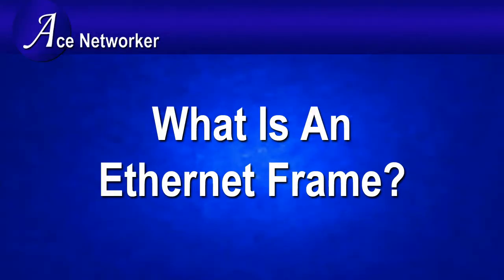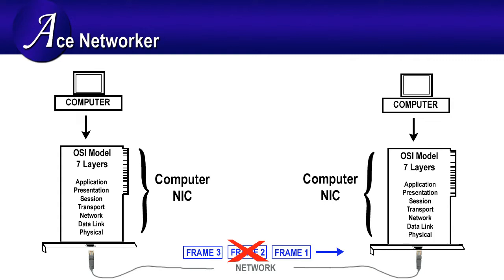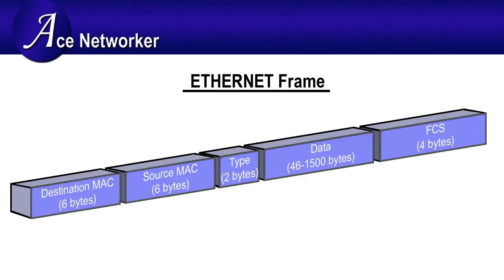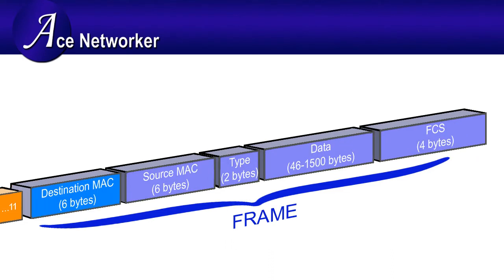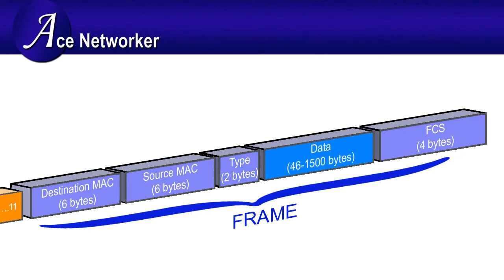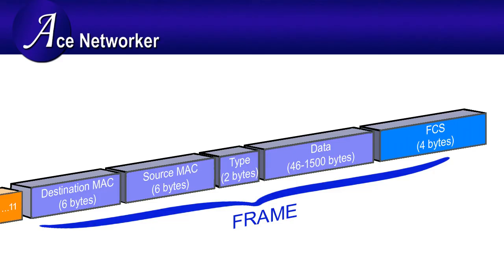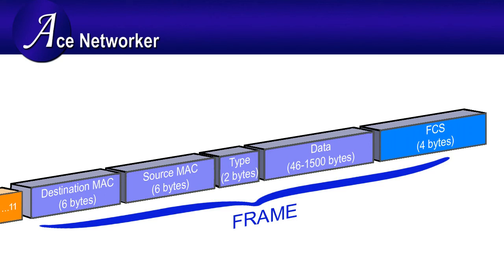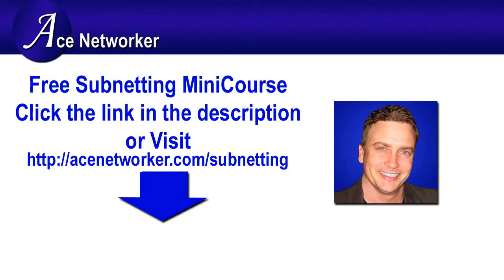Ethernet Frame Format Explanation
This is how an Ethernet frame is formatted and used.

ALSO, when I mention in this video that the "Pre-amble" comes "before the actual frame" that DOES NOT mean the Pre-amble is not considered part of the frame. The Pre-amble IS considered part of the frame. When you take a quiz or certification test, be prepared to know the Pre-amble and know that it's also considered part of the frame (from most testing stand-points). See this related video for Preamble

Ethernet and Switching CCNA , CCIP, MCPIT, MCSA.MCSA ,Networking